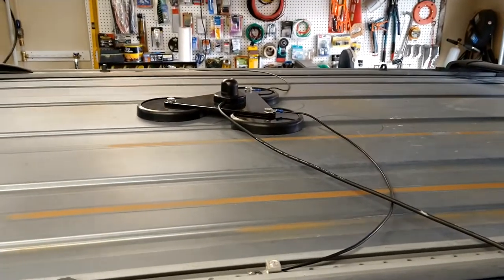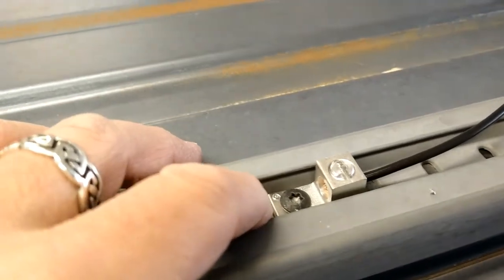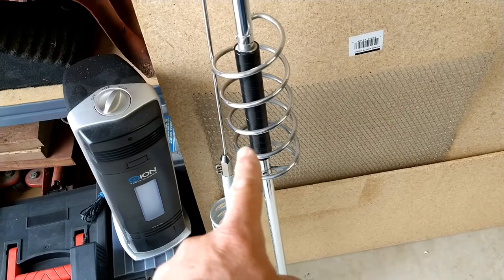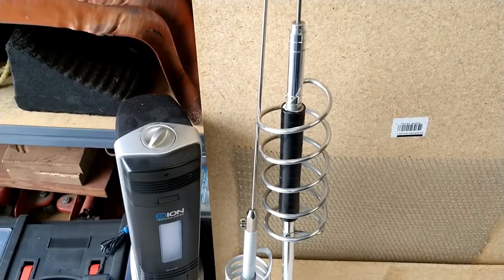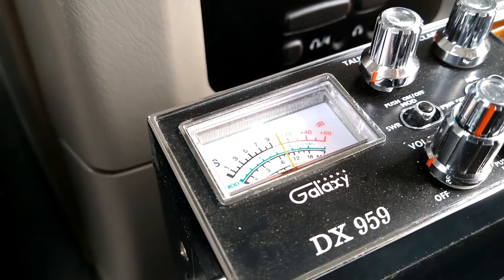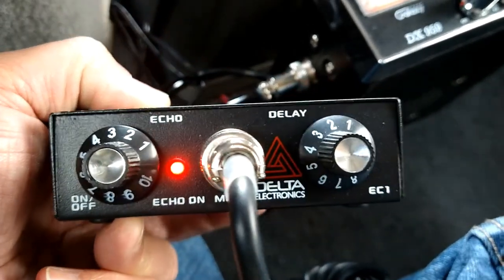Testing 4 different CB antennas and a Delta electronics EC-1